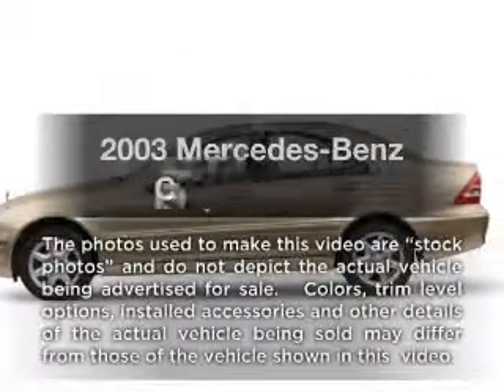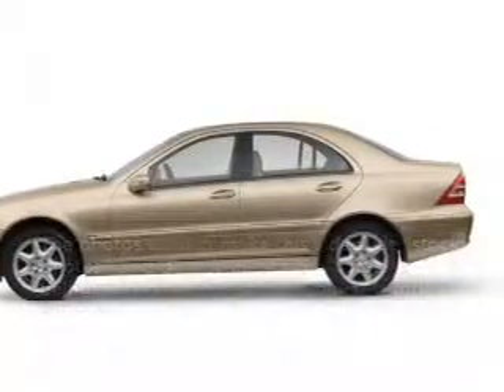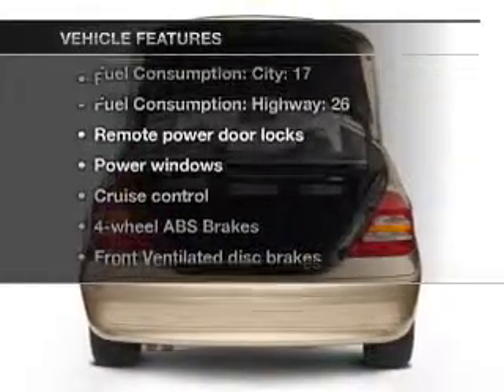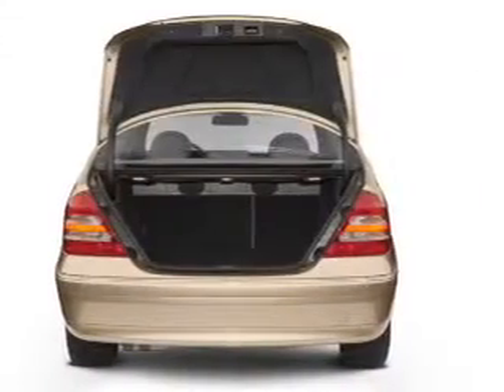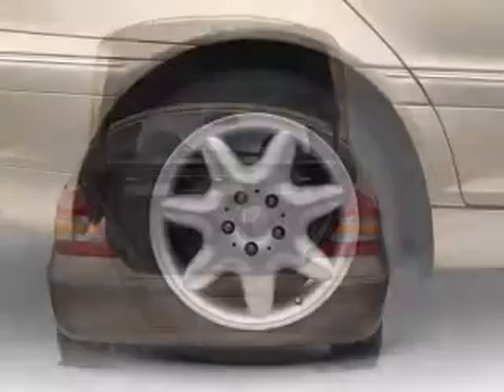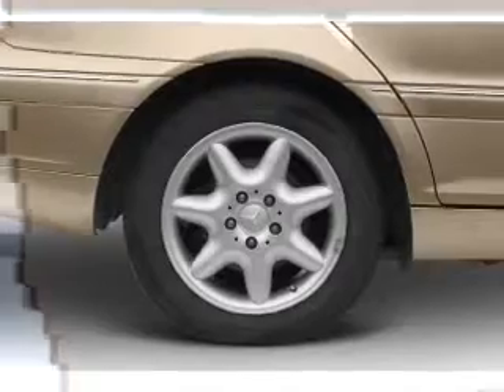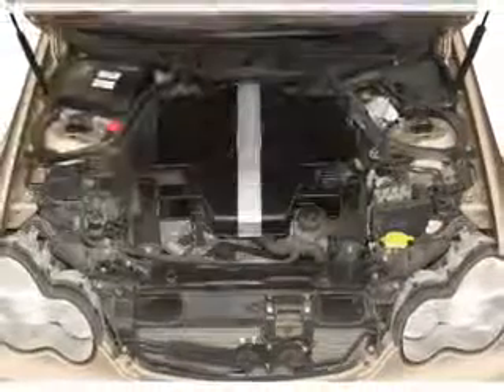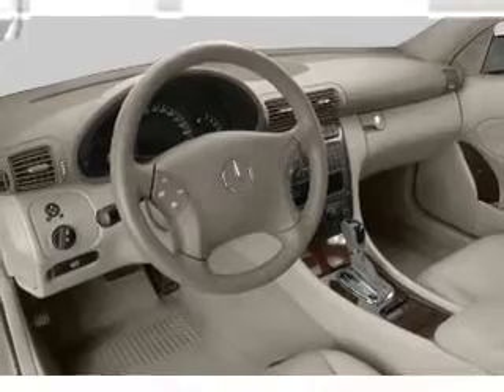2003 Mercedes-Benz C-Class - Manassas VA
Year: 2003
Make: Mercedes-Benz
Model: C-Class
Trim: C240
Engine: 2.6 liter 6 cylinder 18 valve
Transmission: 6-Speed Automatic
Color: Silver
Mileage: 109980
Address:
8710 Kinchloe Dr.